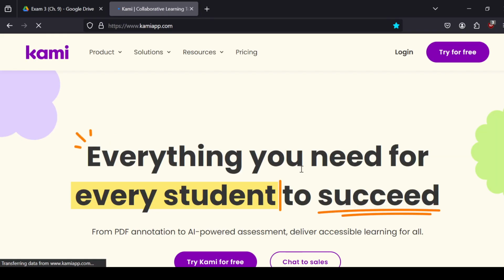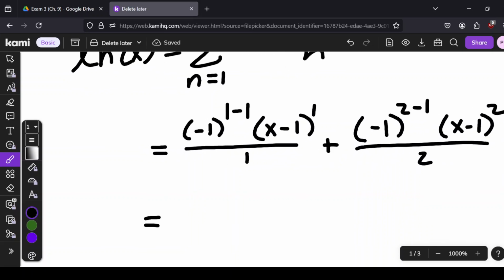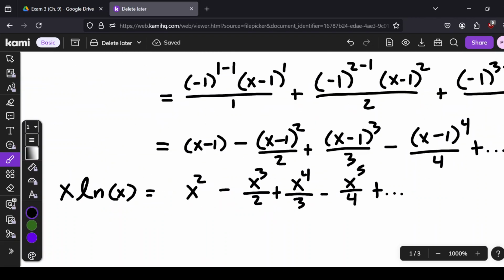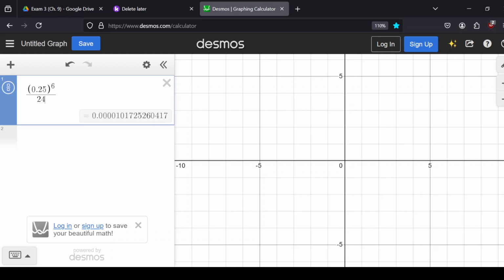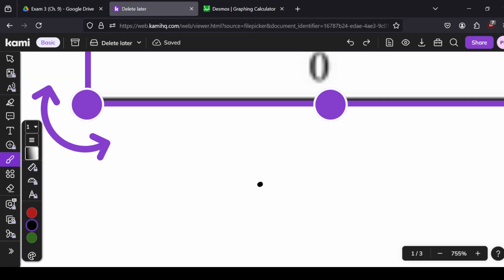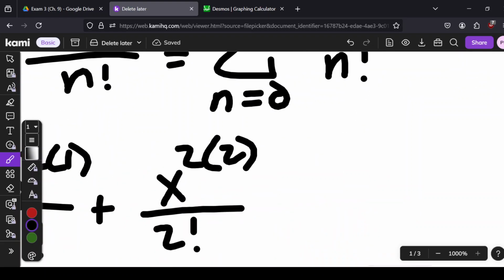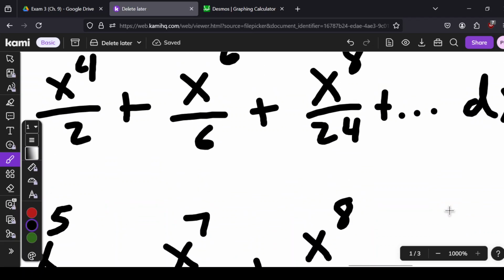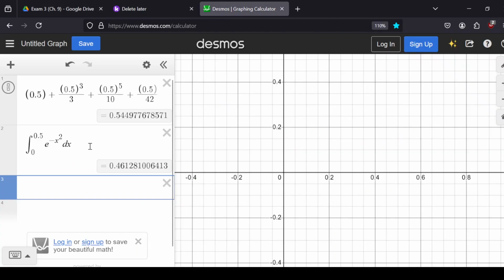Series, Sequences, & Talking